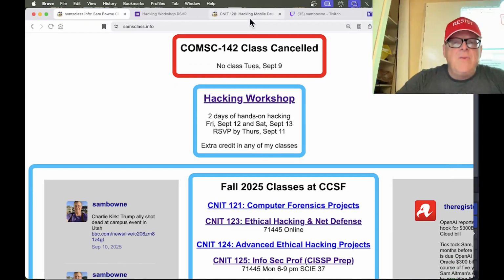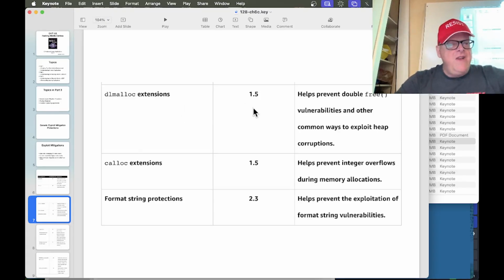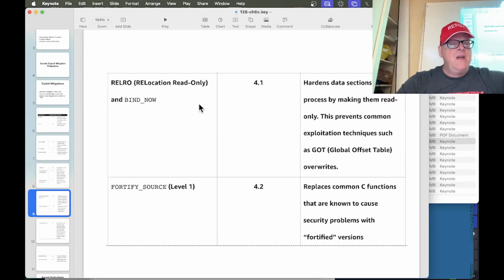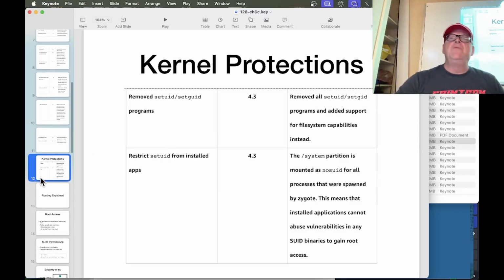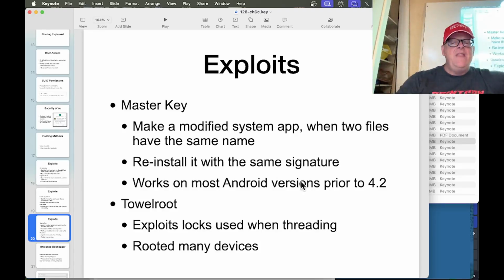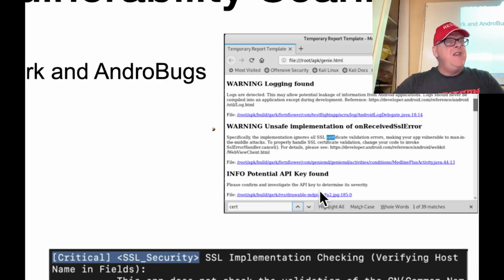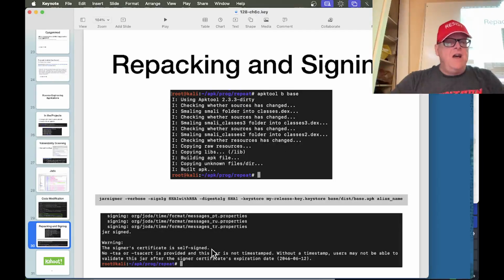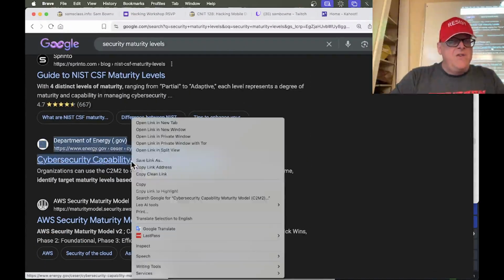CNIT 128 Ch 6c